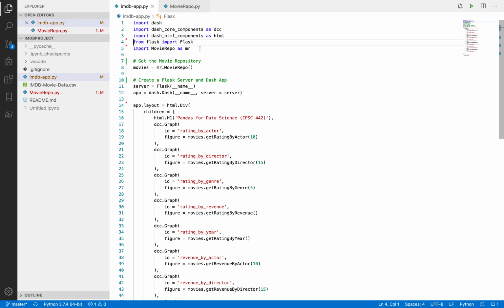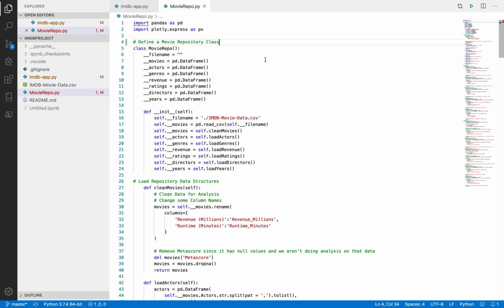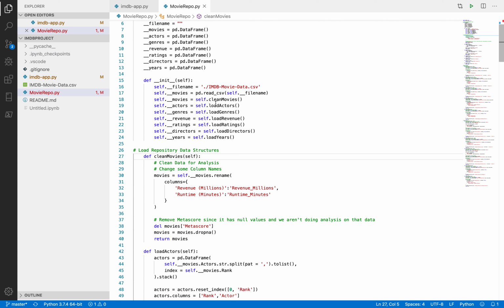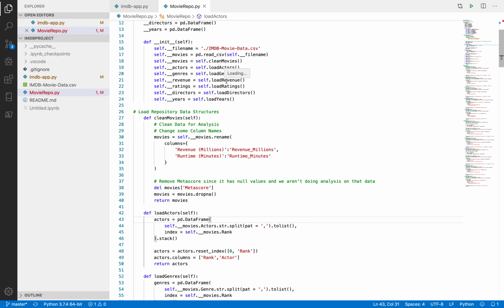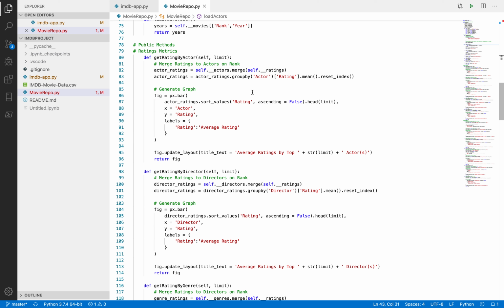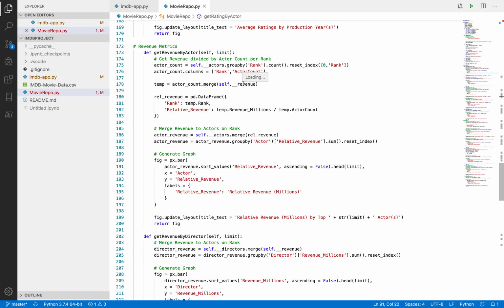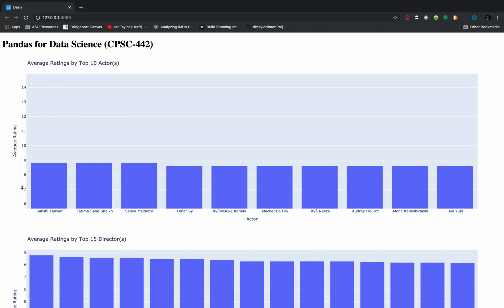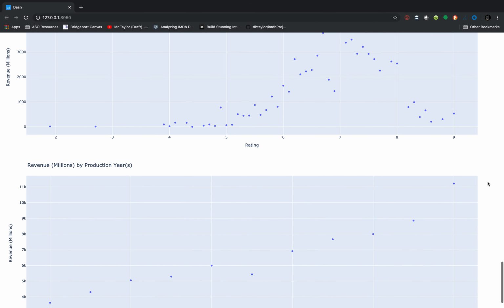1018620 CPSC 442 FinalProjectDemo 20191209